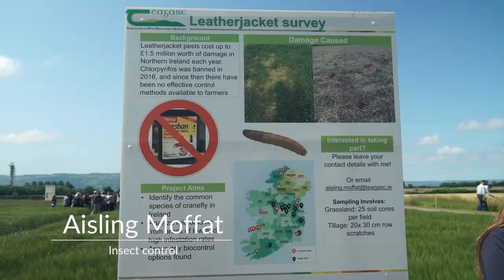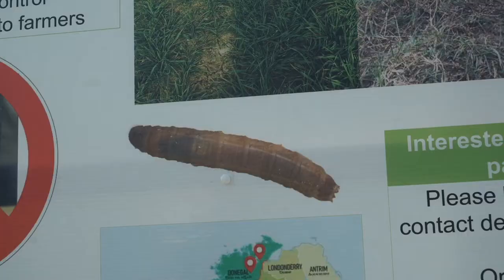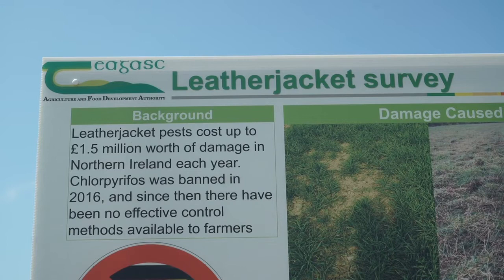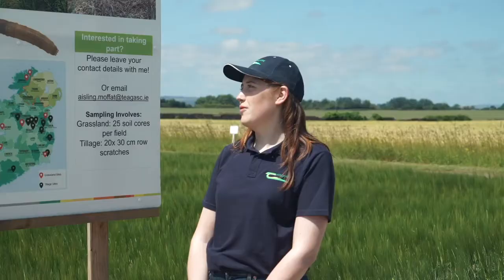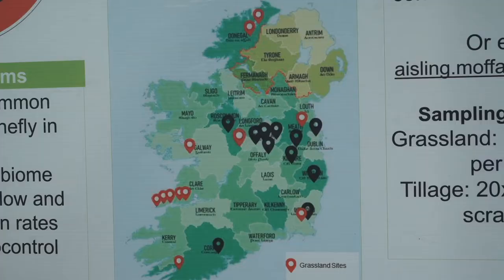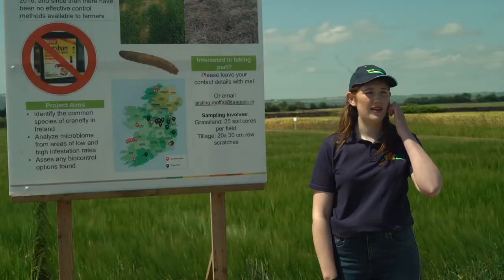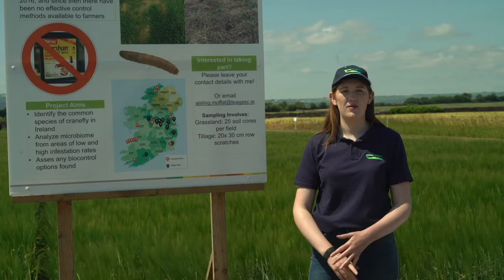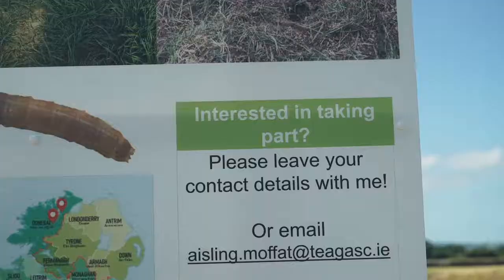Insect Control-Aisling Moffat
Aisling Moffat, a PhD student in Teagasc Oakpark discussing her research on leatherjacket pests.

Aisling has been conducting a survey to grasp the level of leatherjacket occurrence in Ireland and the species of economic importance. Following on from that she will be analysing soil microbiome samples to see if there are any microbes that are naturally suppressive to leatherjacket pests.